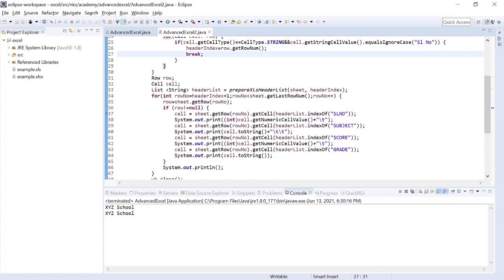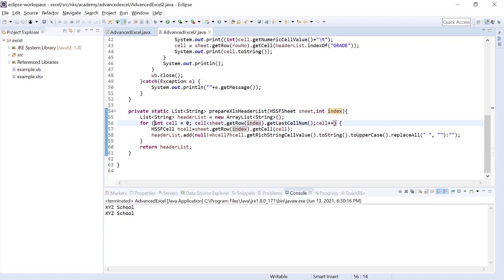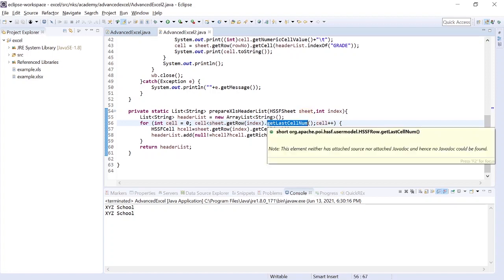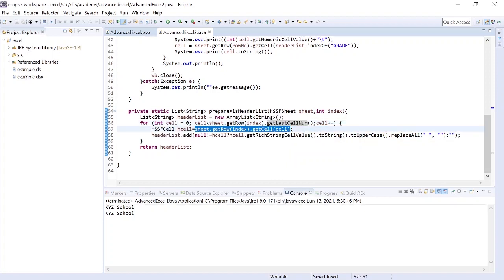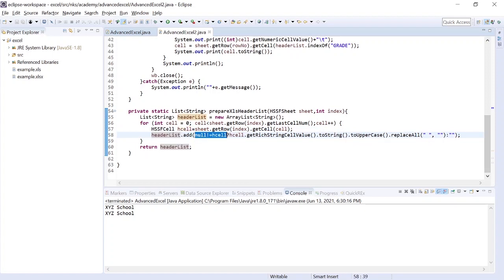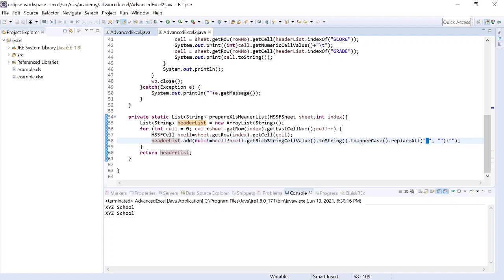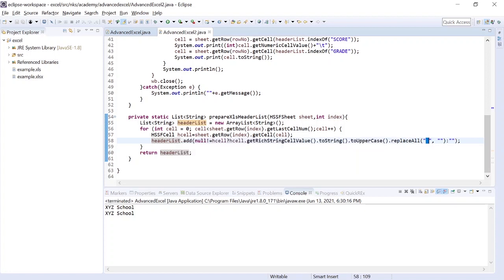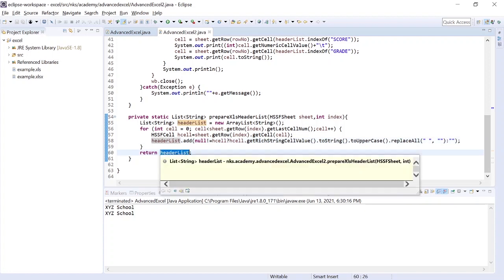Advanced Course on Reading Excel File using JAVA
Hello Learners

In this video I have explained how to dynamically get any value inside a excel file.